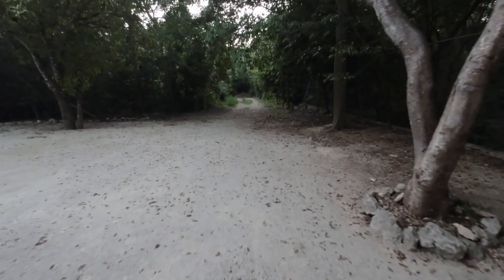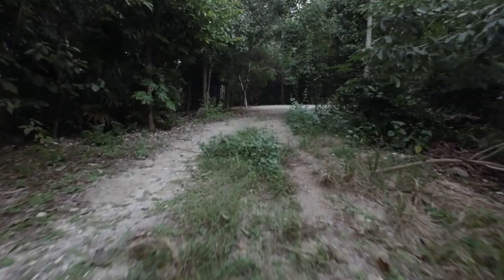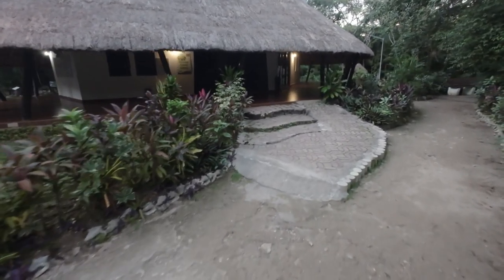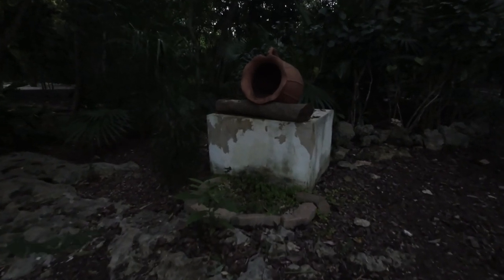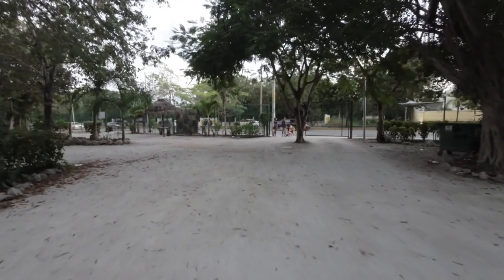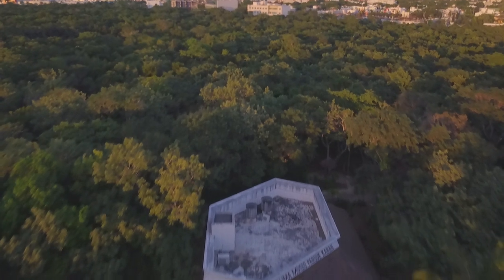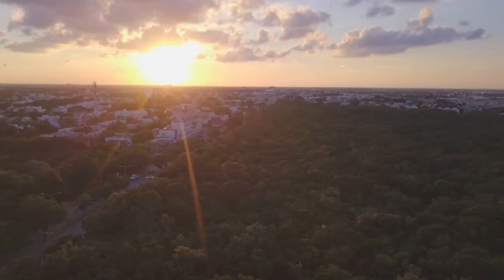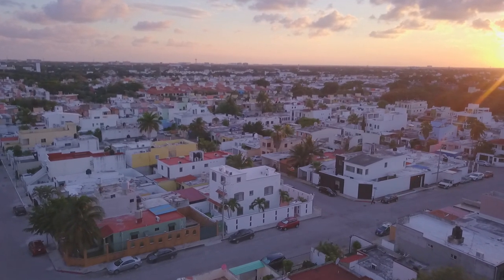Park flight with the DJI Avata and the Mavic Pro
Flight of the DJI Avata and then the DJI Mavic Pro.
This is a large park that is a jungle. The jungle is so dense you could not walk in it.

T1B4C7